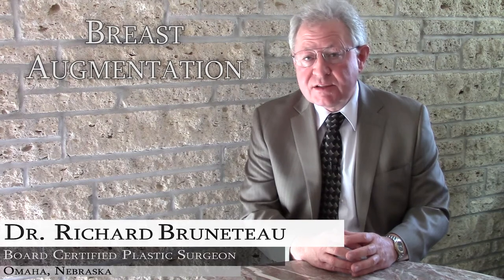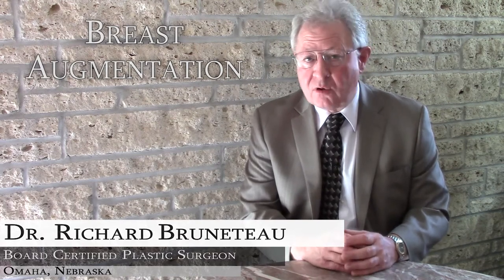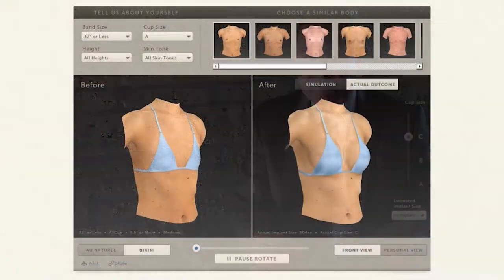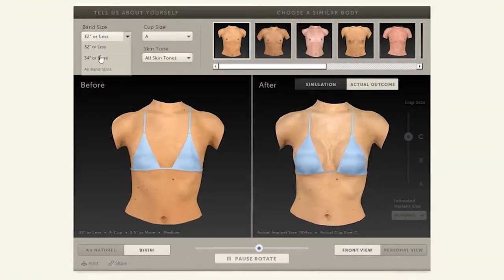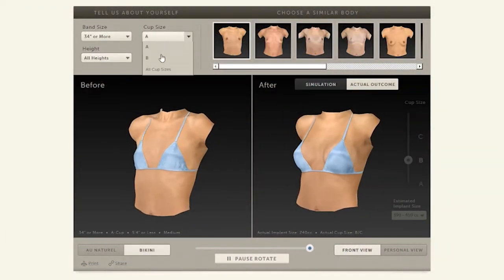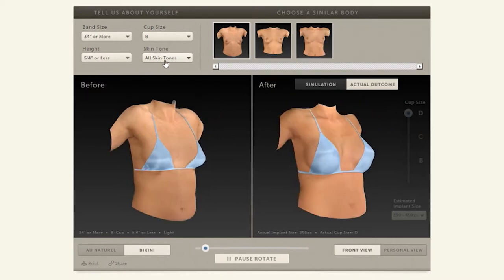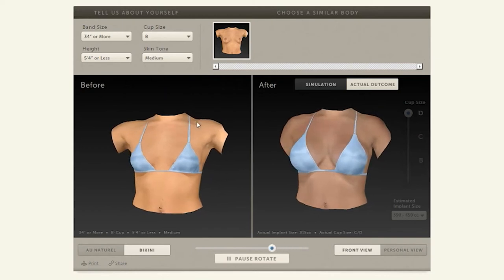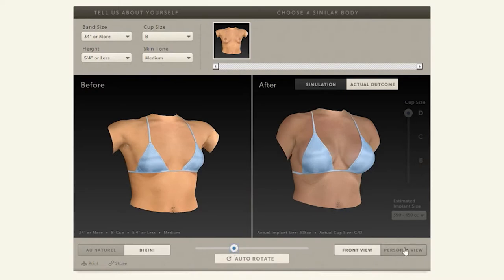Breast Augmentation: Selecting Implant Size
Breast Augmentation: Selecting Implant Size | Aesthetic Surgical Images

One of the most important decisions facing patients who are contemplating breast augmentation surgery is the size of the breast implant that will ultimately be chosen. The vast majority of patients are interested in having breasts that have harmony, balance and proportion with the surrounding anatomic structures. They're interested in a natural look, but they also want to have upper breast fullness.

The starting point for this determination is the patient consultation. It's not unusual for patients to speak in terms of cup size. Unfortunately, cup size means different things to different people. It's unfortunate that many manufacturers of bras utilize different sizing systems, and many patients confuse their bra size with their actual breast size. In some cases, women like to wear their bras loosely. Other women like to wear their bras snugly. This can also impact their interpretation of their breast size.

For this reason, we believe that external silicone breast sizers and the use of the 3D Vetra imaging system are extremely important in helping patients realize what breast size they will ultimately be happy with. External silicone sizers have been designed to have a concave surface that can be put up against their breast to demonstrate how breast size will be affected by any particular surgical maneuver.

In addition to this, we believe the 3D Vetra imaging systems are also very helpful. With this system, a picture is taken of the patient on a computer, and the computer program demonstrates what a given size breast implant will look like upon them. Utilizing these techniques, anxiety regarding breast size is markedly decreased in patients who are considering breast augmentation surgery. This makes the overall experience much better for patients because they have more knowledge and less anxiety.

It's important to realize that the ultimate decision will be determined in the operating room environment, and that this represents a blueprint and not a guarantee. Most patients find these techniques extremely helpful.

8900 West Dodge Road, Omaha, NE 68114
Columbus Health Park. 4508 38th Street #120, Columbus, NE 68601
2501 Lakeridge Drive. Suite 100, Norfolk, NE 68701